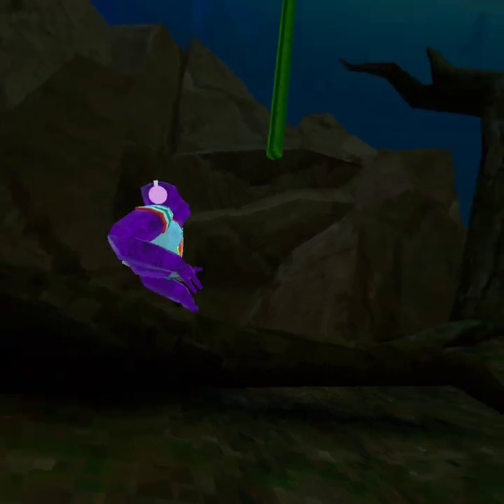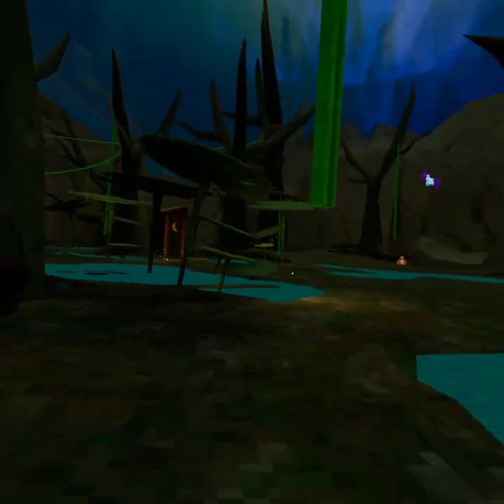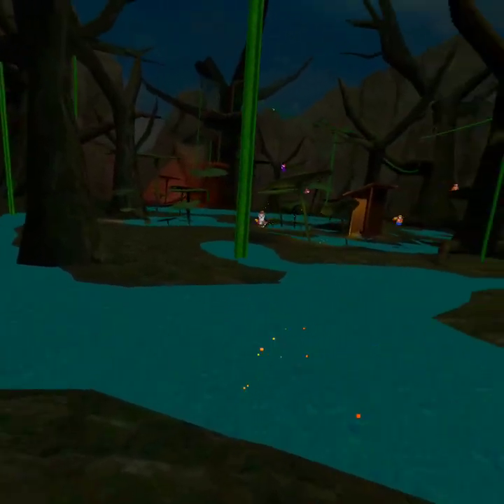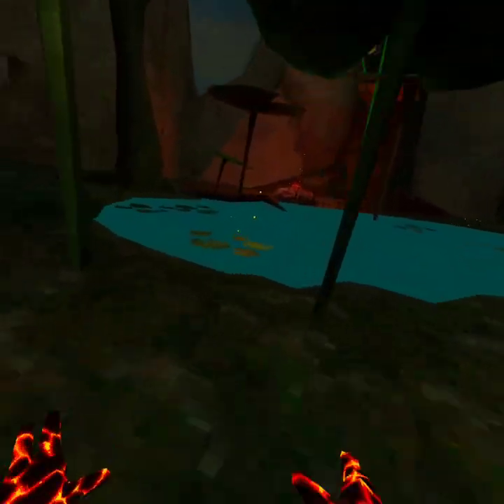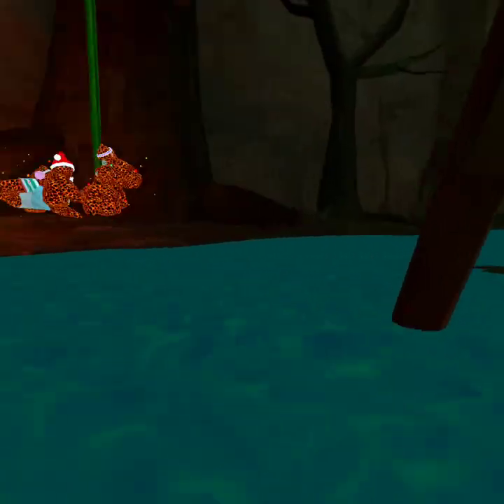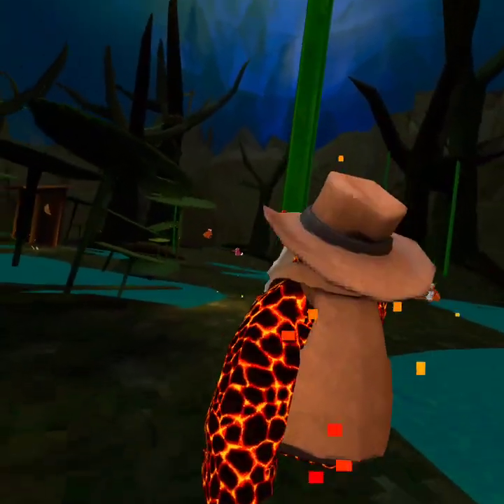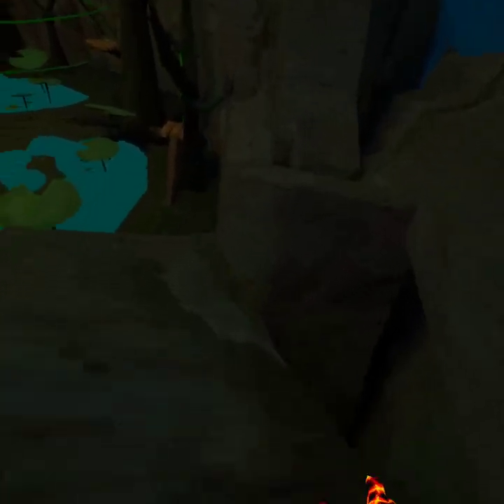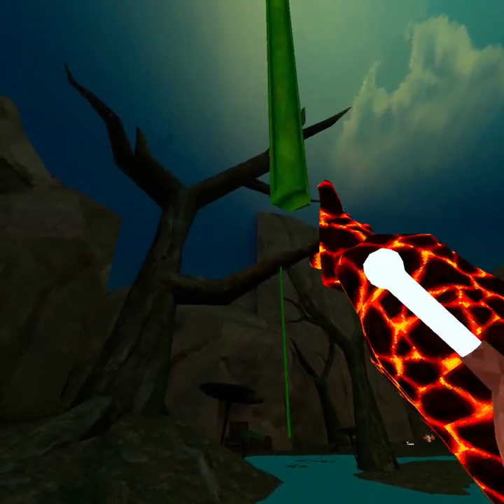Another fun glitch in Shreks swamp.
the vines are now op.